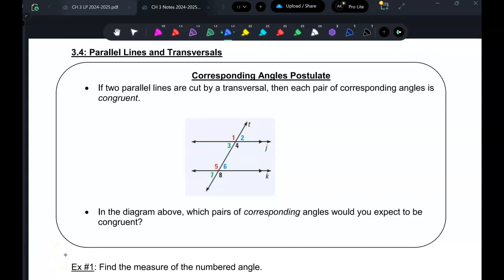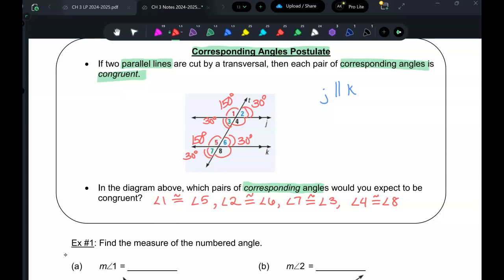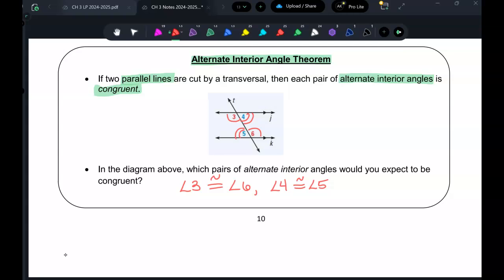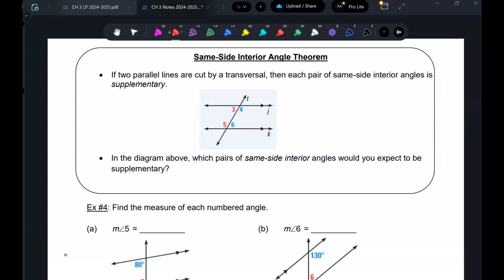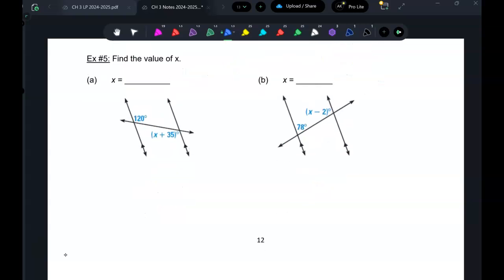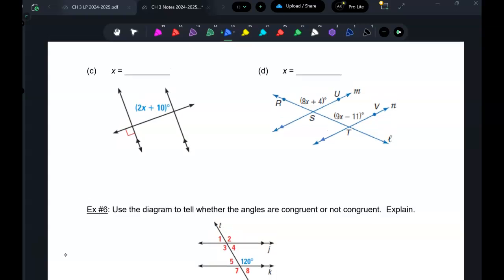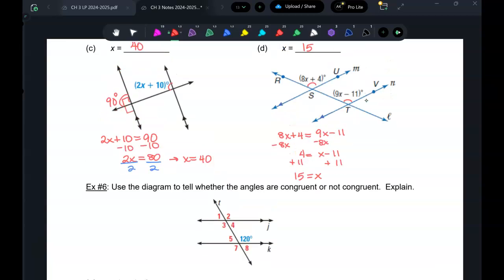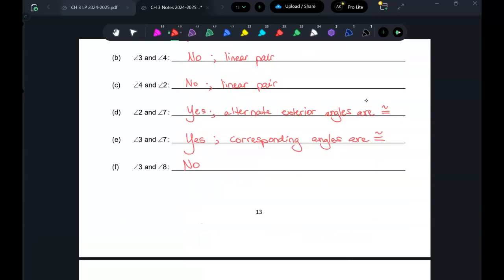Geom Fund - Lesson 3.4